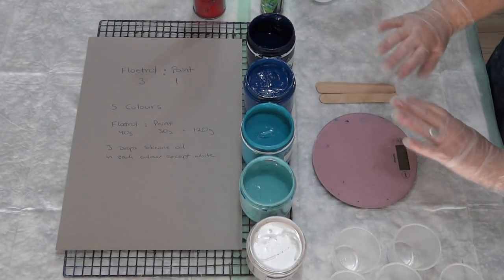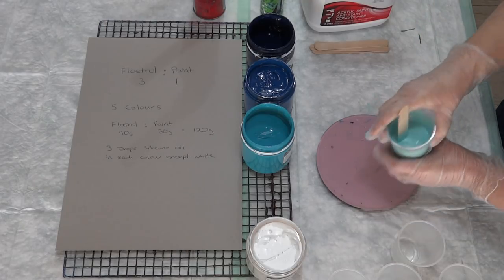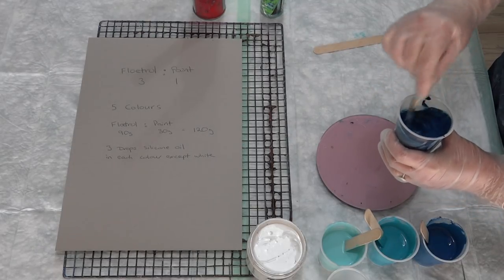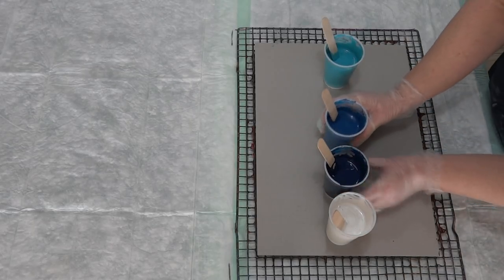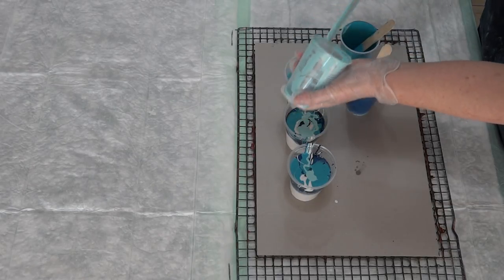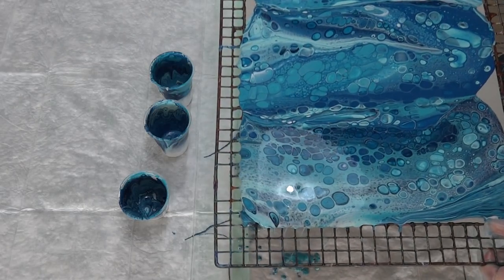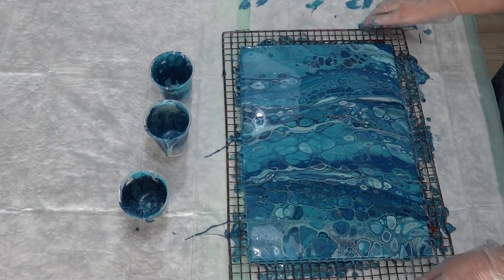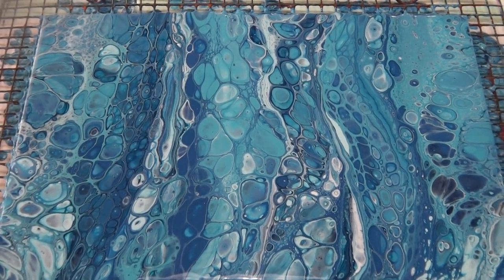#89 Acrylic Pouring 101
A video for beginners, with step by step instructions on mixing and pouring acrylic paint.